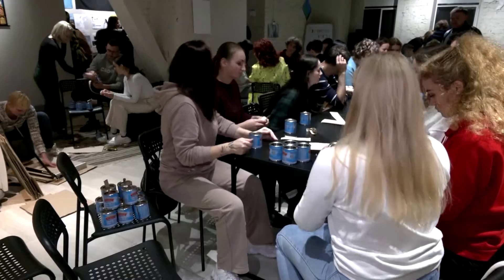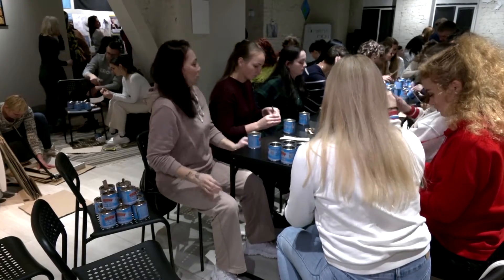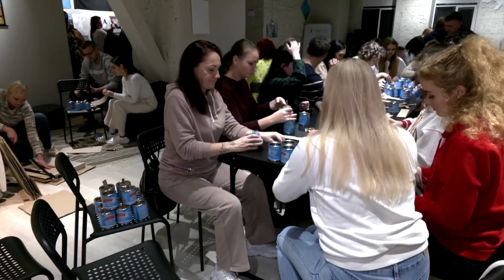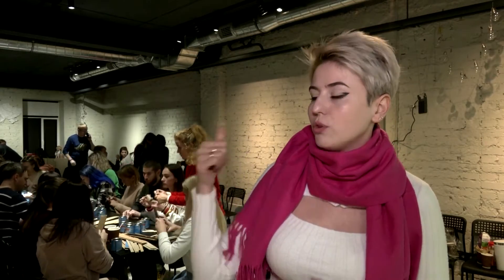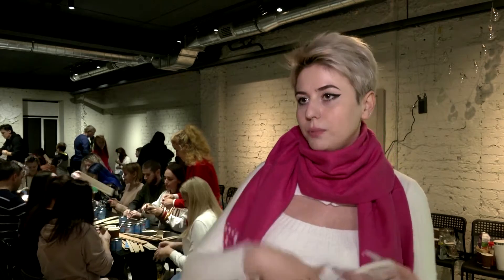Voluntarii din Ucraina confecționează lumânări pentru a le ține trupelor de cald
Familiile din Kiev se întâlnesc în mod regulat într-un spațiu comun din centrul orașului ca să facă lumânări pentru armata ucraineană, în timp ce criza energetică provocată de rachete afectează atât trupele, cât și civilii. Lumânările pot fi folosite pentru a usca un tranșeu, pentru a găti mâncare, pentru a fierbe apă și pentru a se încălzi.

O inițiativă de voluntariat din Kiev, numită "Ukrainian space Intelligentsia", produce și furnizează lumânări din ceară, carton și cutii goale de mâncare pentru animale.

Organizatoarea Nino Nazarova spune că a livrat peste 3.000 de lumânări multifuncționale.

Mulți copii și părinți s-au alăturat sesiunilor de artizanat în ultimele două luni, precum Gordi. Mama sa spune că acest lucru nu este o surpriză, deoarece războiul afectează pe toată lumea în Ucraina, inclusiv pe copii.